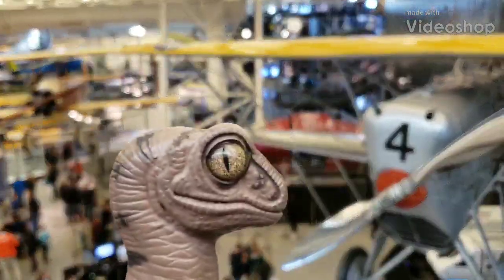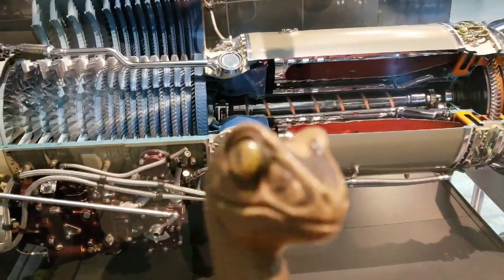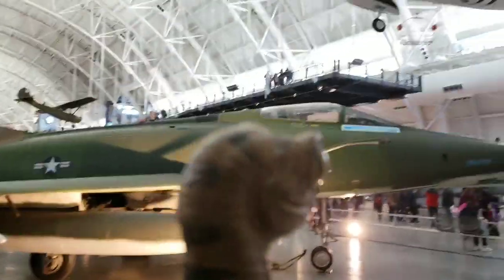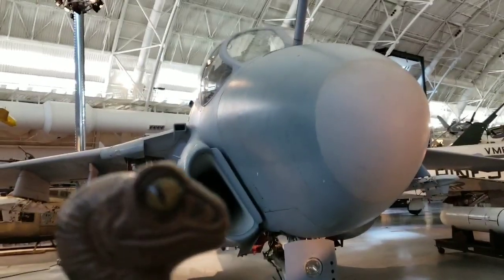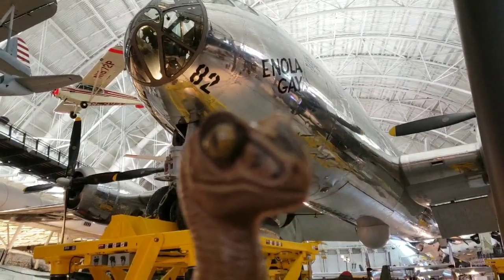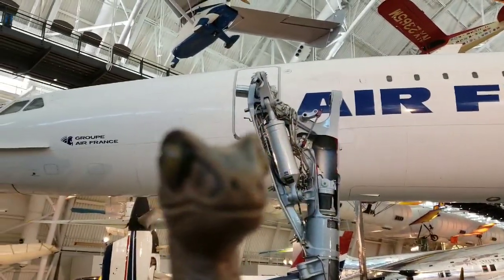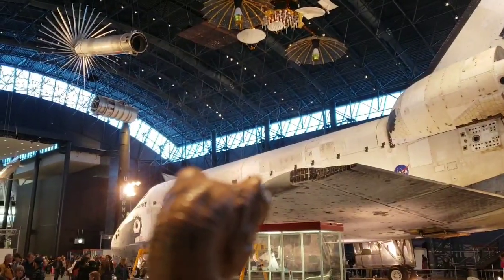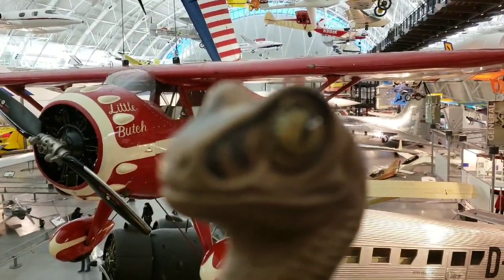Smithsonian Air and Space Museum Dulles Annex Space Shuttle Discovery visit by Bob the Raptor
Bob the Raptor visits the Smithsonian Air and Space Museum Annex near Dulles Airport